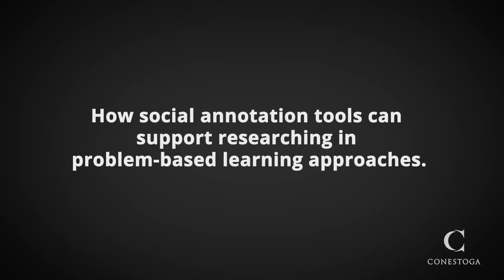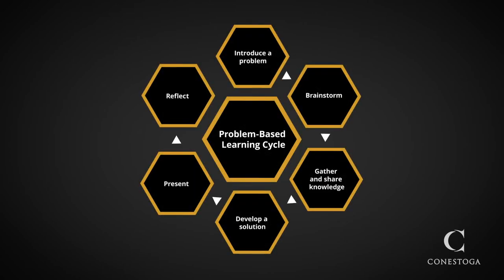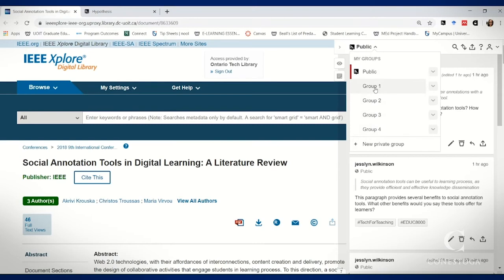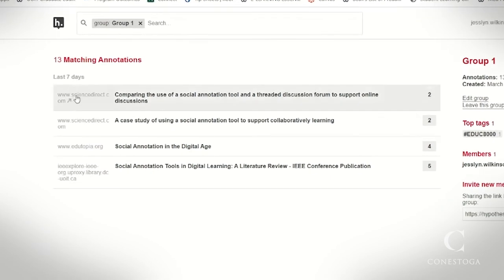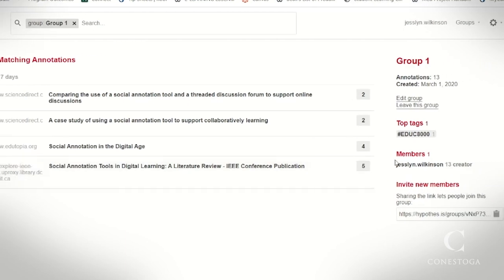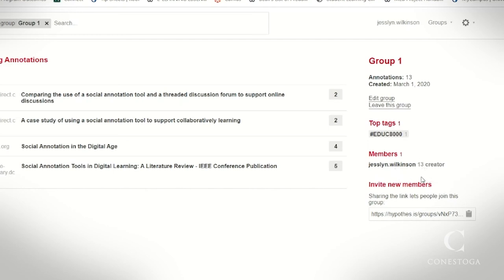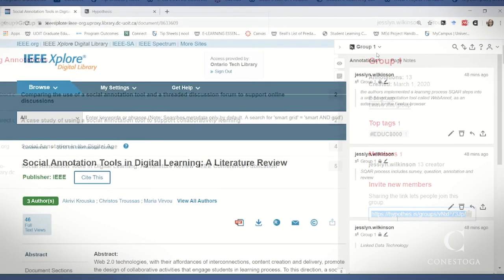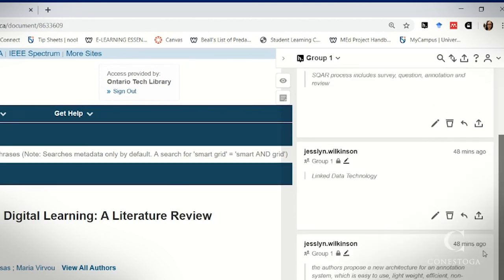Using Hypothesis to Support Researching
Learn how to support the researching stage of the Problem Based Learning cycle using Hypothes.is.